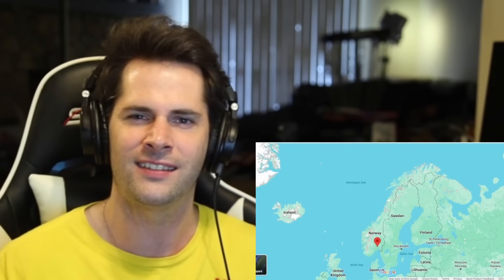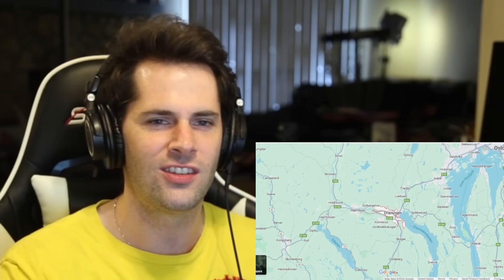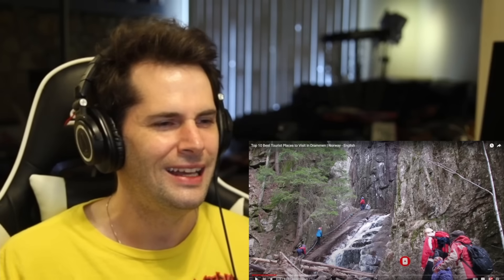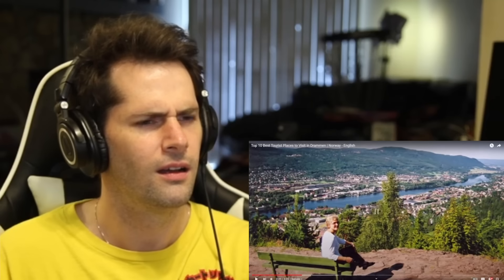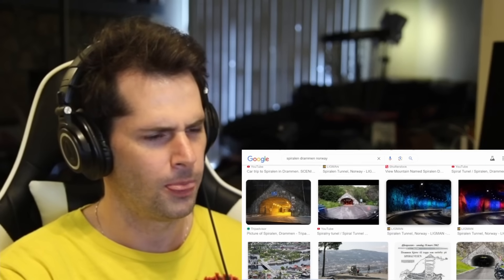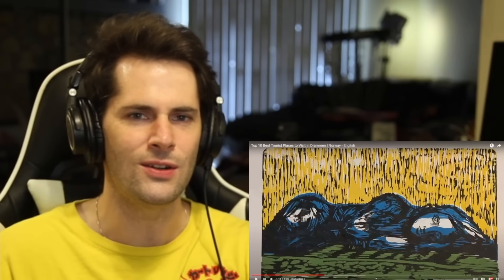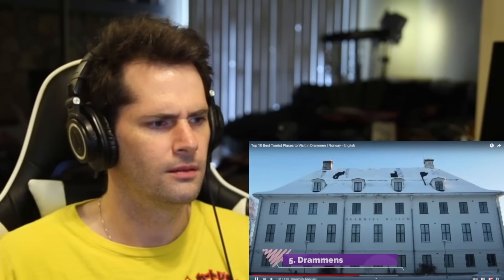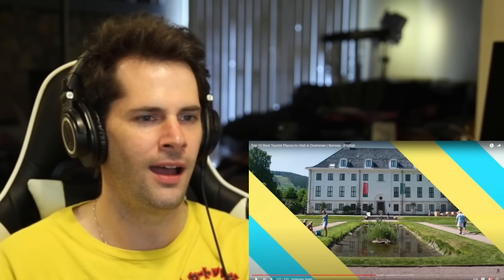American Reacts to the BEST Things to do in Drammen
As an American I have never seen or heard of Drammen. Today I am very interested in learning about some of the best things in the Norwegian city of Drammen.